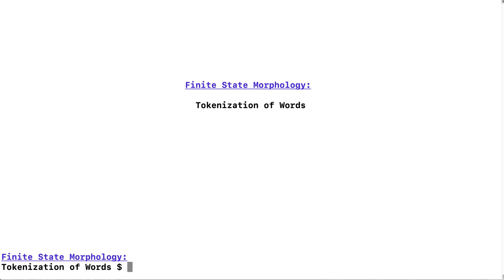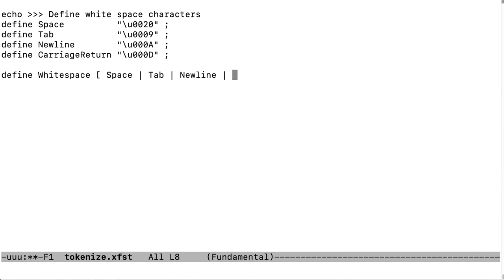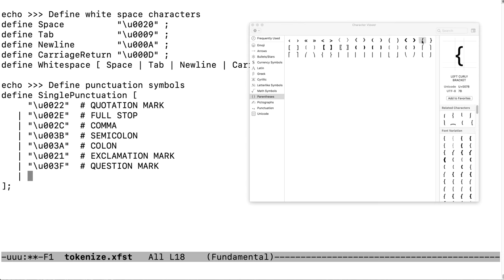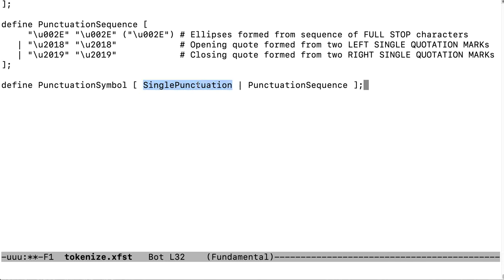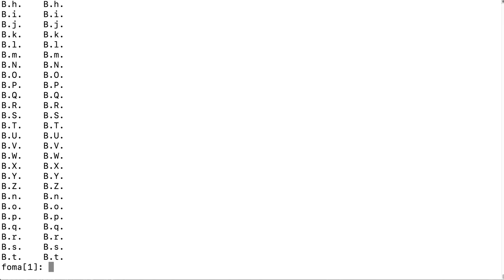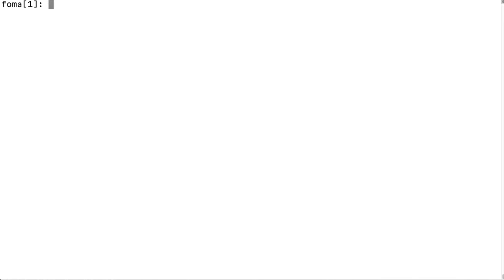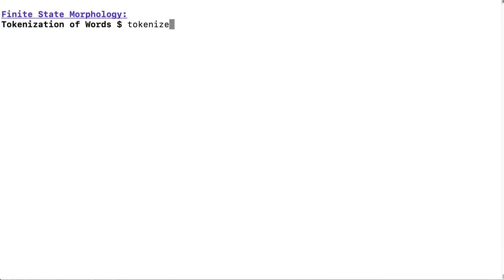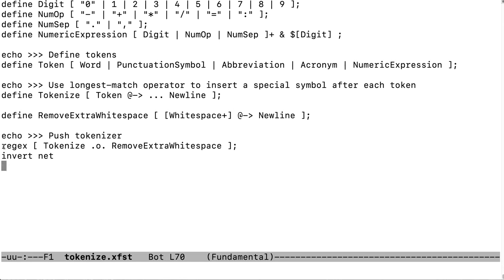Finite State Morphology: Tokenization